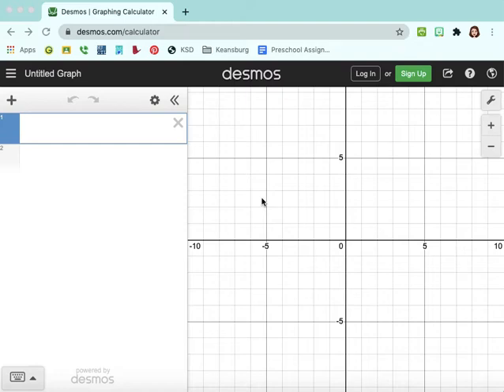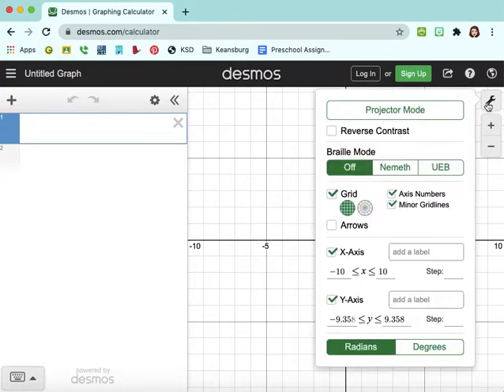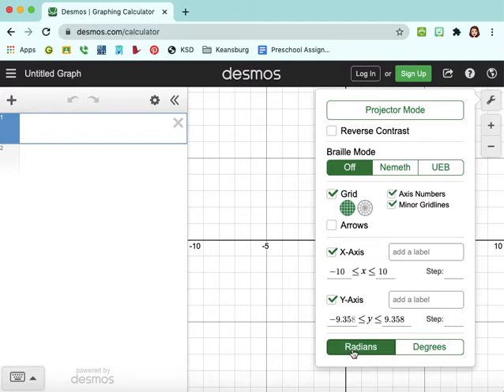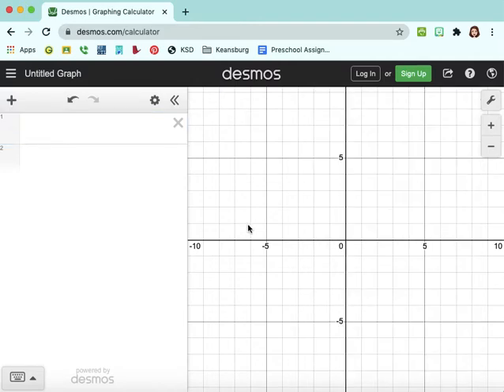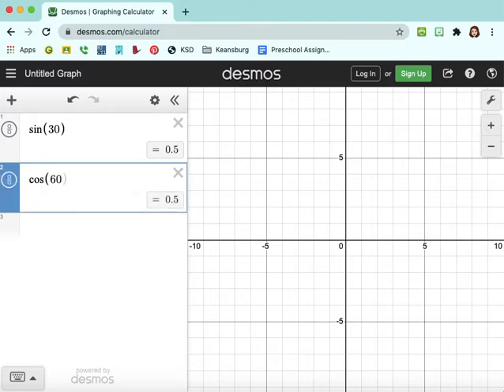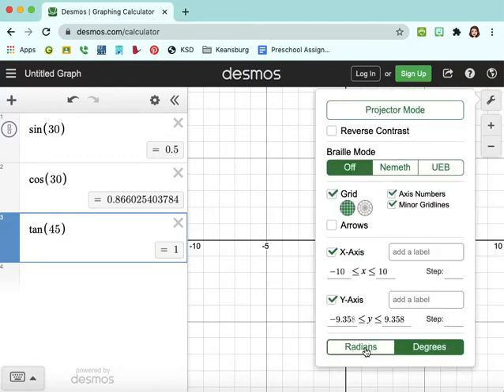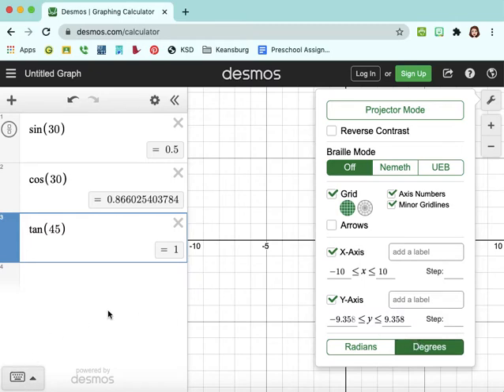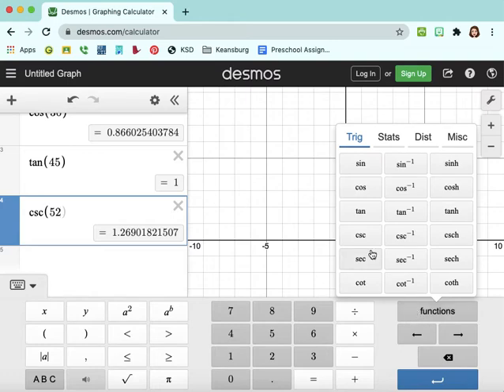Desmos + Trig Functions